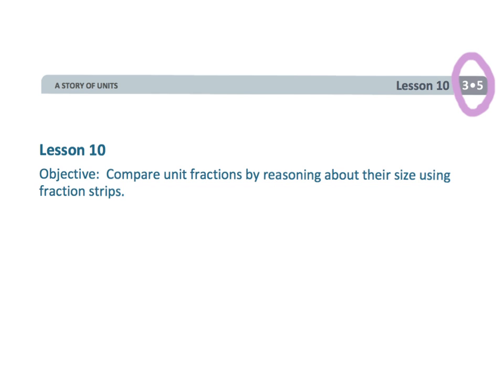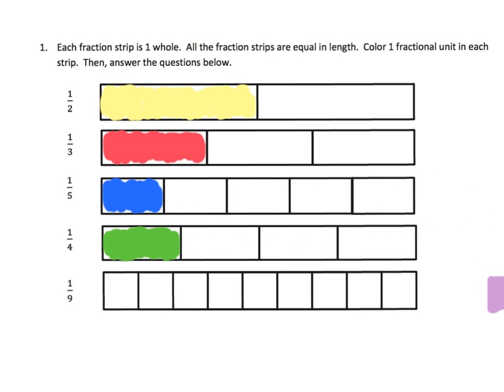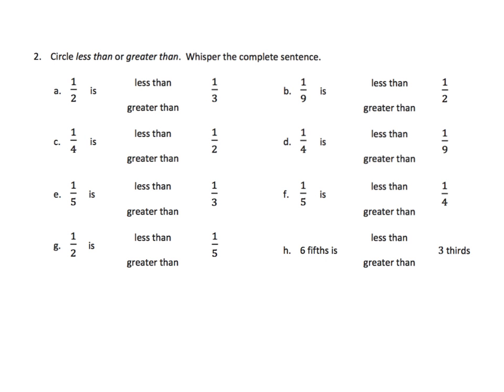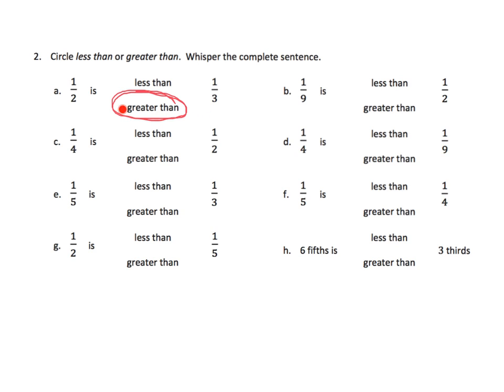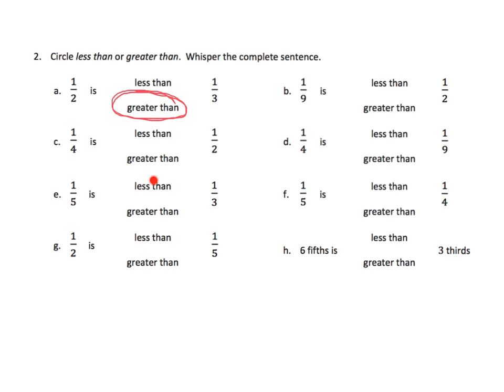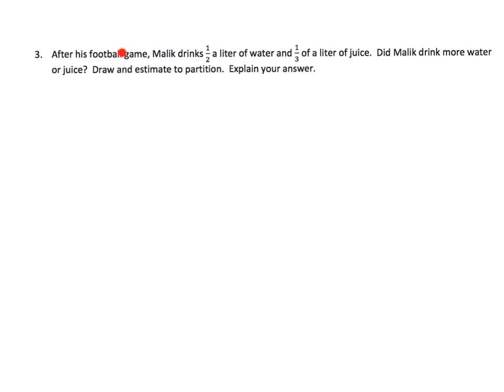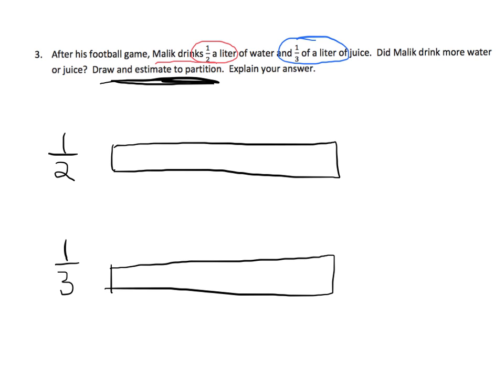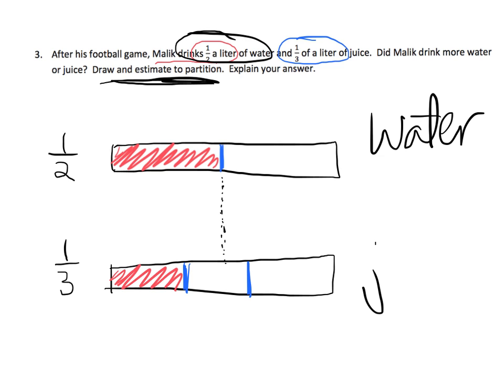Eureka Math Grade 3 Module 5 Lesson 10